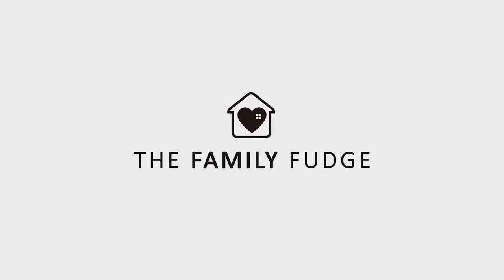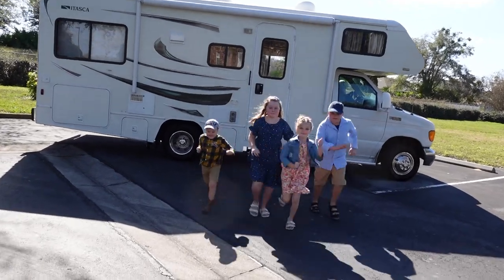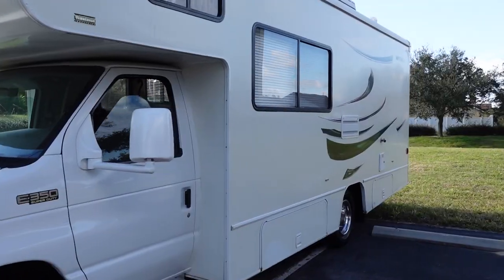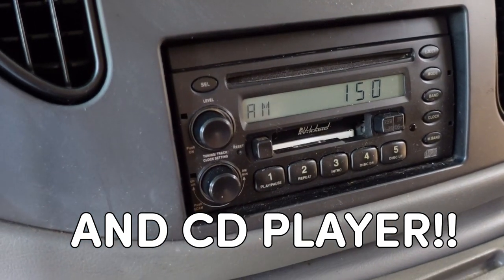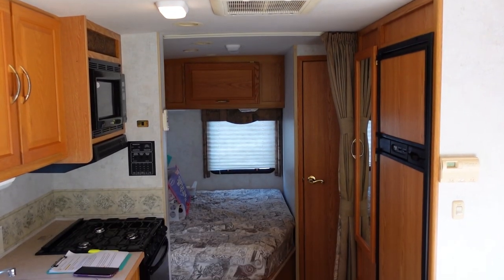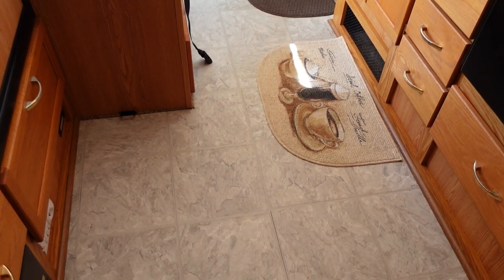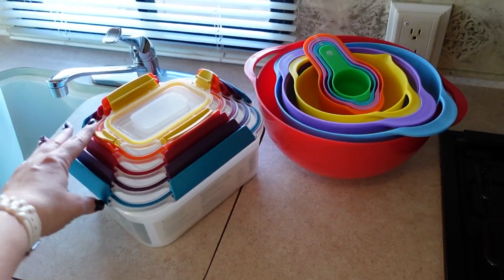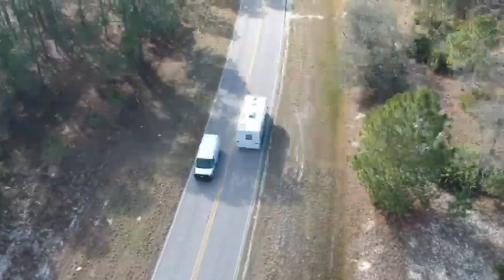*NEW* EXCITING 2021 RV ROADTRIP PLANS 🚙 RENOVATION WISHLIST + TOUR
SUPRISE!! We finally bought the Motor Home that I have been wanting to get for YEARS! We had been searching for the perfect rig since march of last year, and we have seen some pretty bad ones in that time.

This one is in good condition but It's not perfect, and there are defiantly some things that need to be renovated.  I'm sharing some of to things I've picked up to organize this small space.

Some of our plans include exploring Florida in more detail and going  on another cross country trip to see our family in Utah and California.

Do you have any road trips planned this spring/summer?